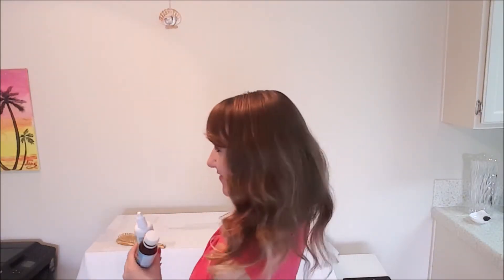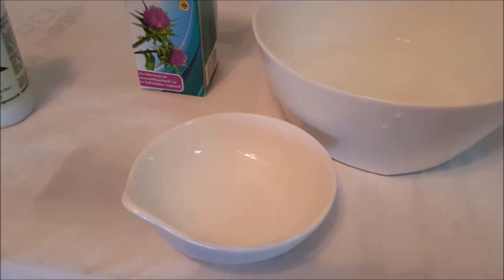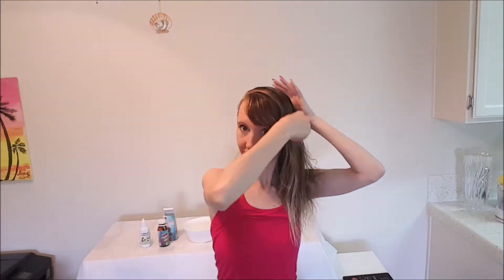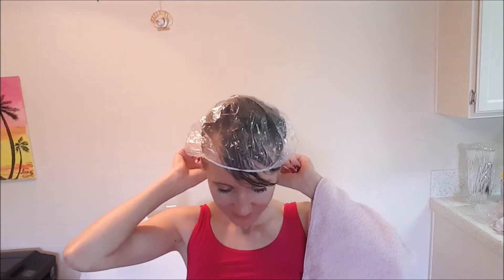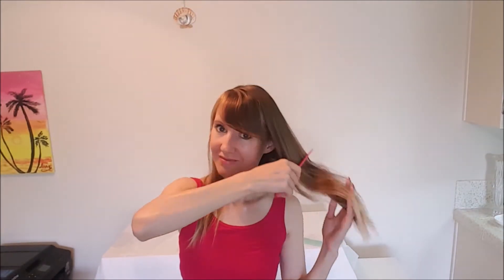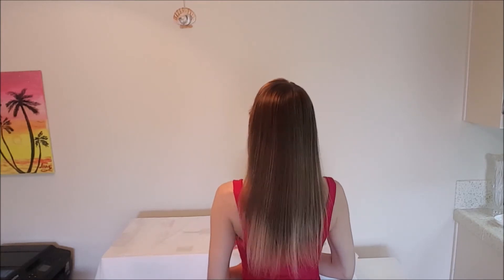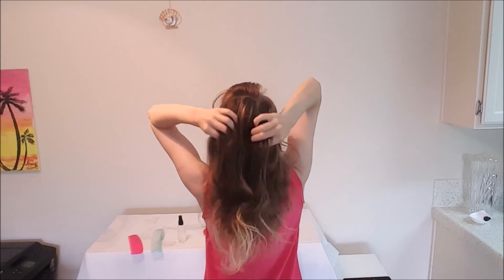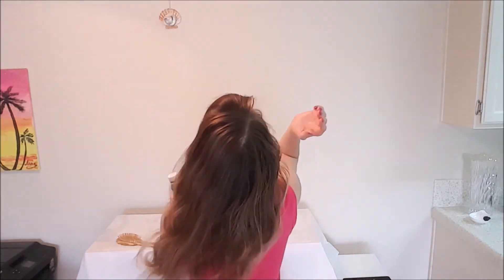Super Hair Growth With Burdock Oil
Hello, Everyone!  In this video, I am applying a burdock oil treatment to my hair.  Burdock root oil extract is rich in nutrients required for healthy scalp and natural hair growth. This treatment makes even very dry hair shiny and manageable. Burdock Oil with Nettle
Mirrolla Burdock Oil with Healing Herbs
My favorite vegan/ deep moisturizing and detangler hair conditioner

Free YouTube audio: Calypso Beach Walk Doug Maxwell/Media Right Production
I am participating in the Amazon Associates Program.